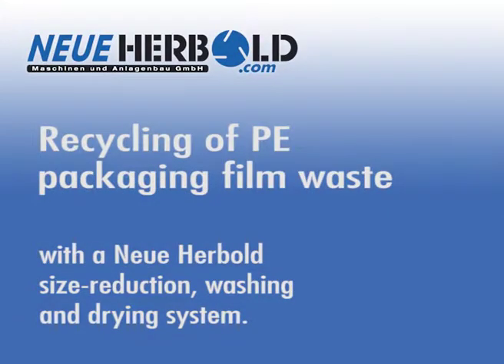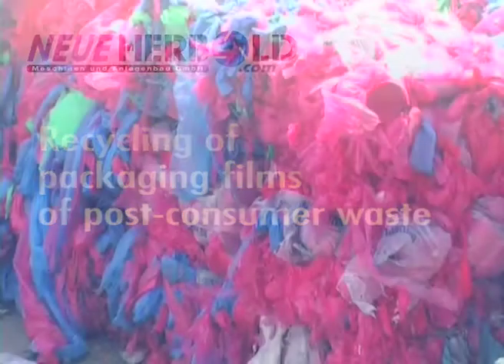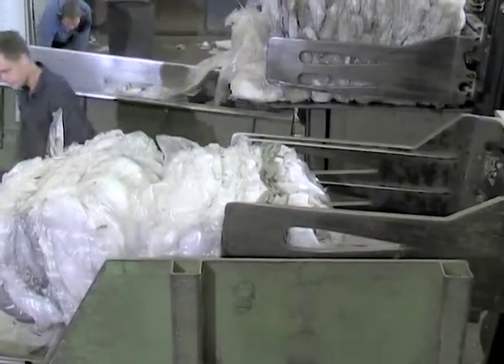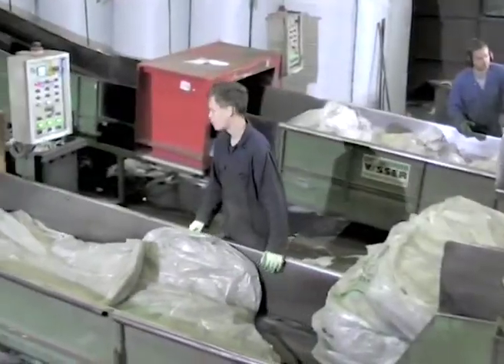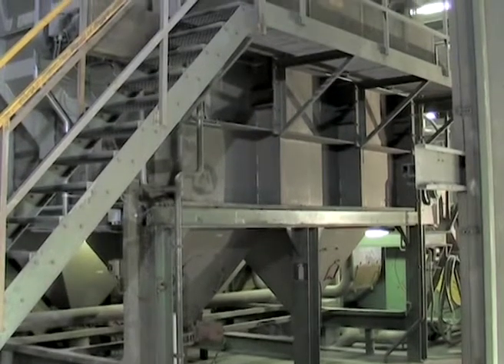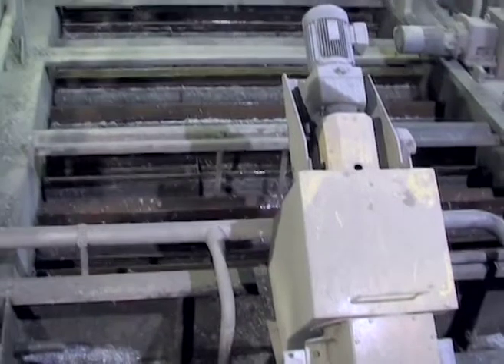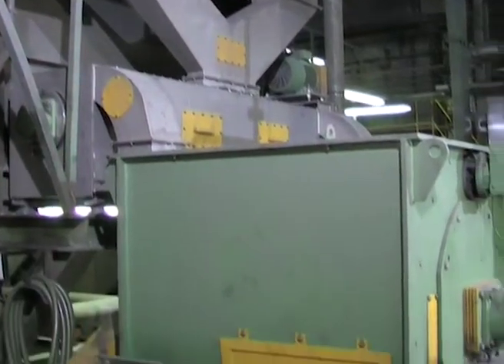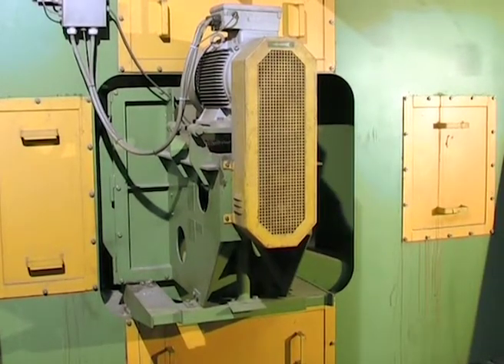NEUE HERBOLD - Washingplants - Washing Line for plastic waste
NEUE HERBOLD Maschinen-u. Anlagenbau GmbH
Wiesenstrasse 44, D-74889 Sinsheim